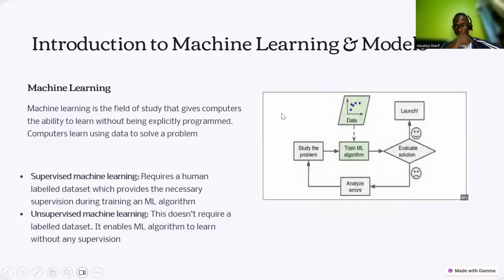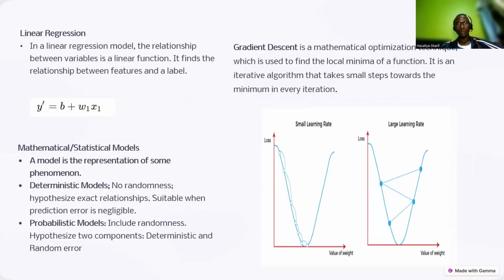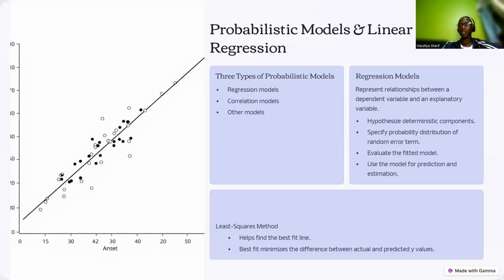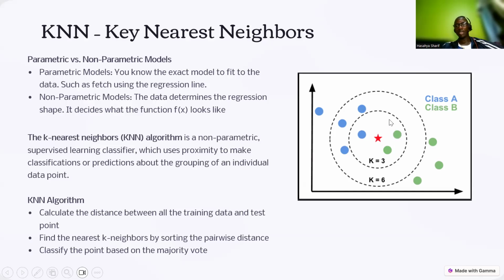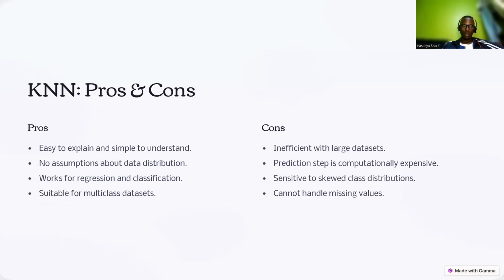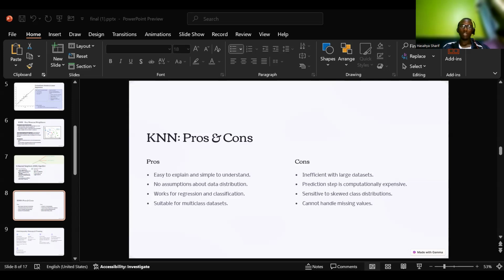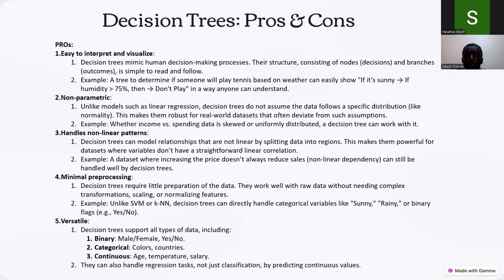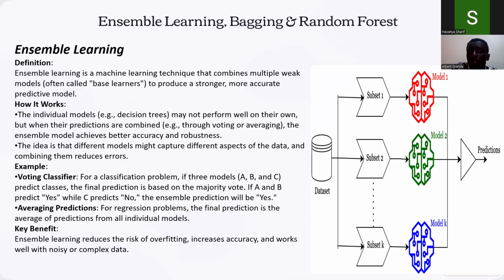INTRODUCTION TO ML - 1